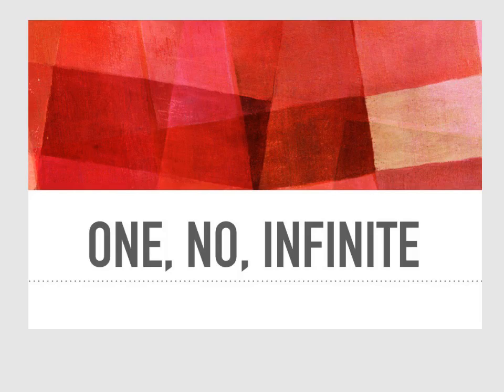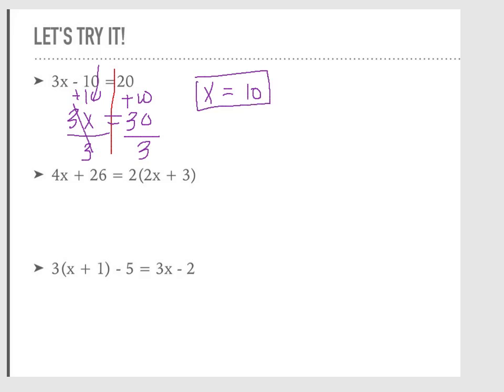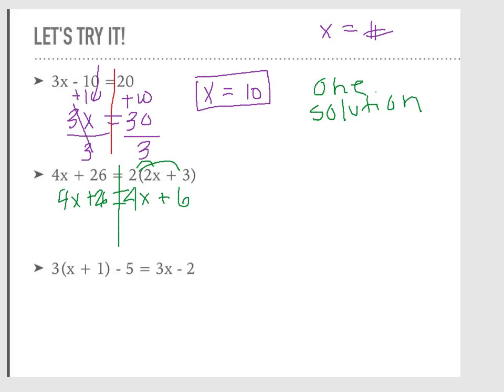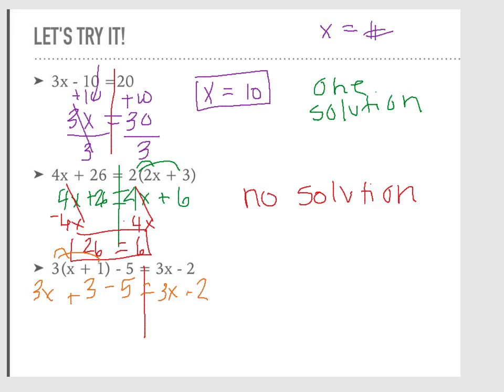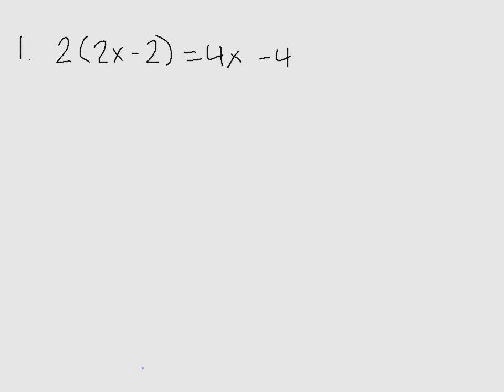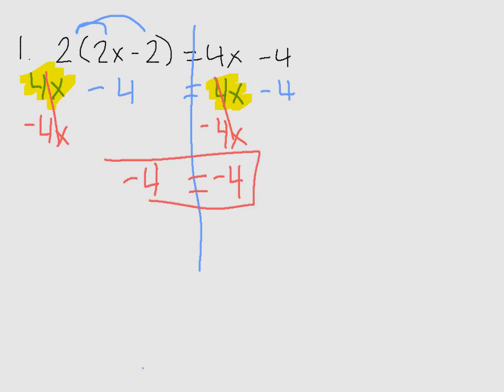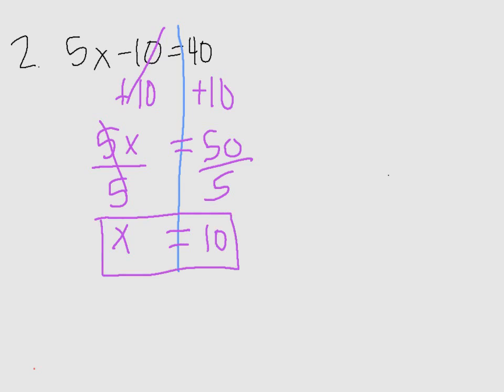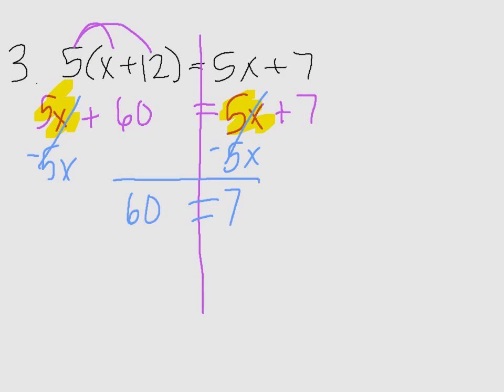One, No, Infinte